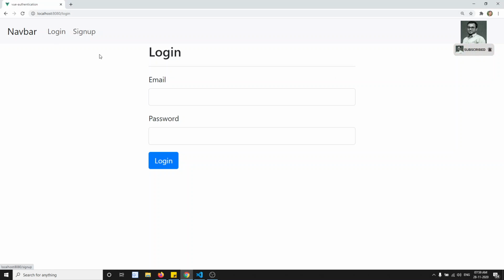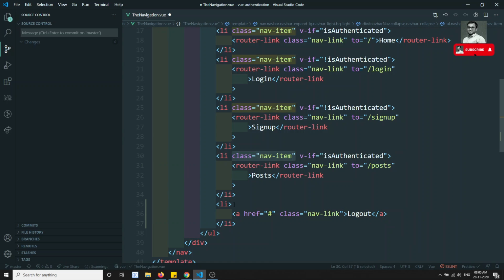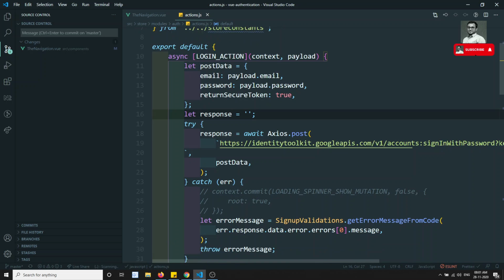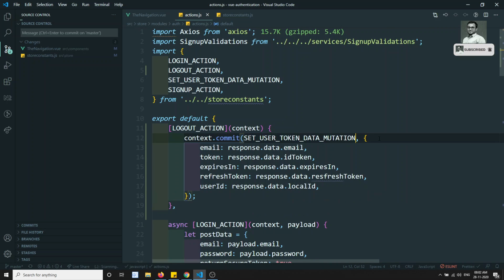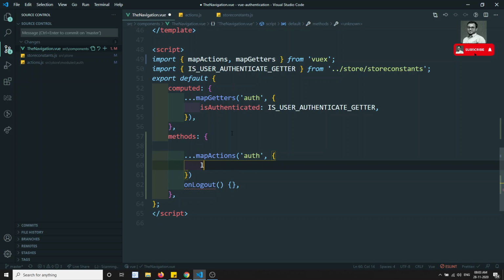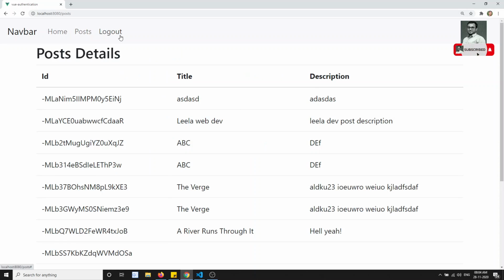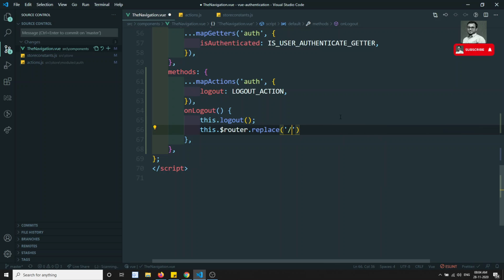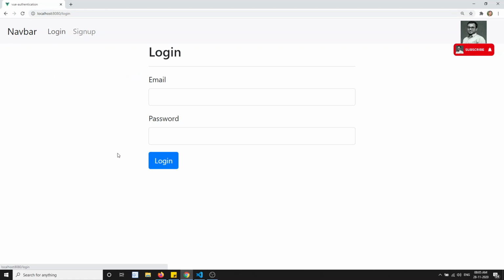96. Add Logout Functionality by making the auth token empty in the Vuex state - Vue js 3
Hi Friends
In this video, we will see how to add the logout functionality by making the auth token null in the Vuex store state in Vuejs 3 | Vue 3.